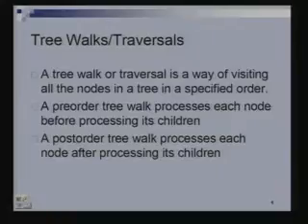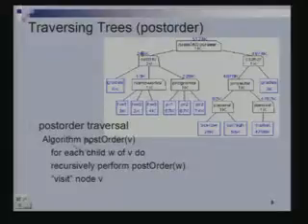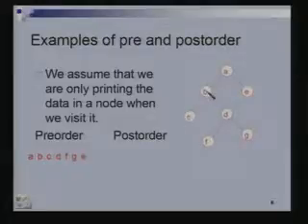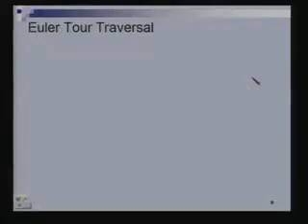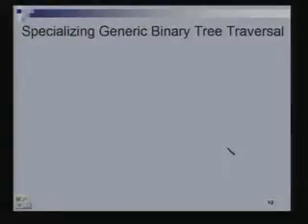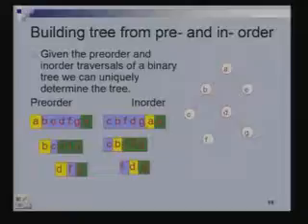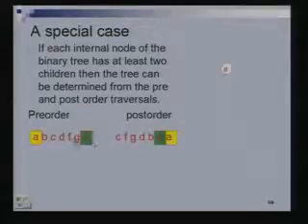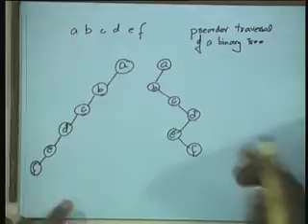Lecture - 7 Tree Walks / Traversals